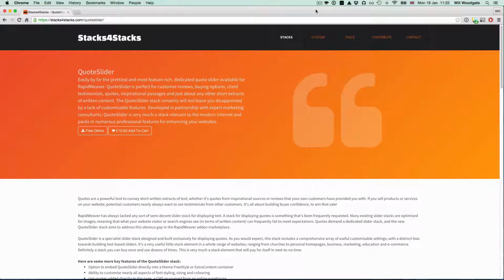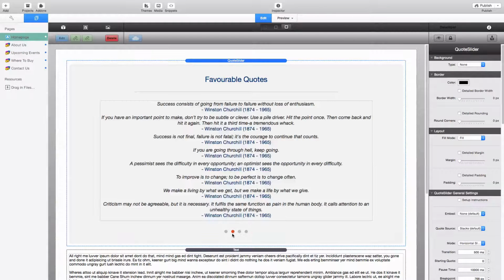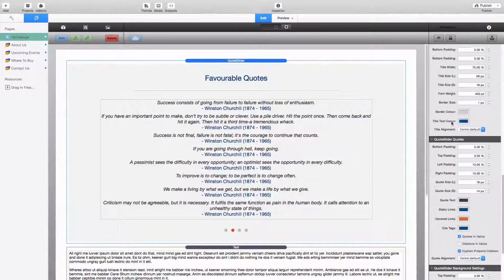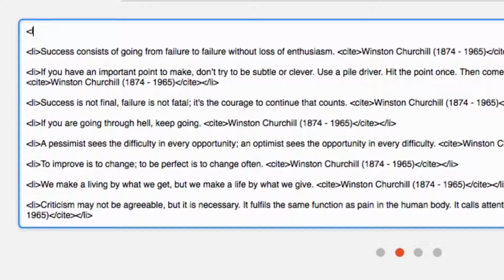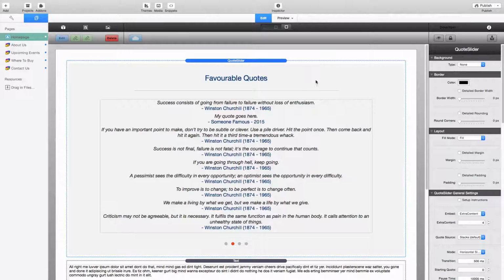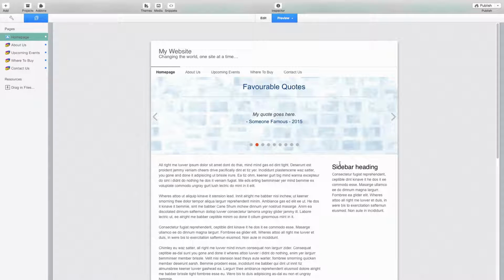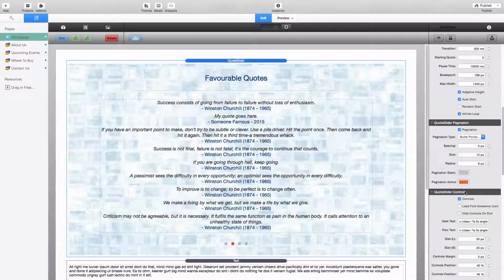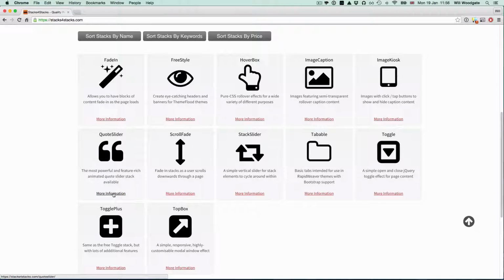Introducing the QuoteSlider stack for RapidWeaver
A dedicated slider stack intended specifically for animating a sequence of quotes, reviews, testimonials and other short extracts of content. QuoteSlider is developed to the highest standards and boasts a comprehensive array of customisable settings. This stack is ideally suited towards quick setup and deployment in a variety of different projects. Fully responsive and retina-display compatible. Also compatible with most RapidWeaver themes and all major web browsers.